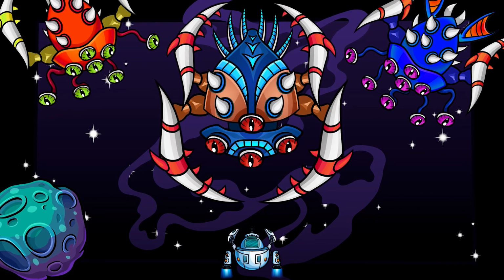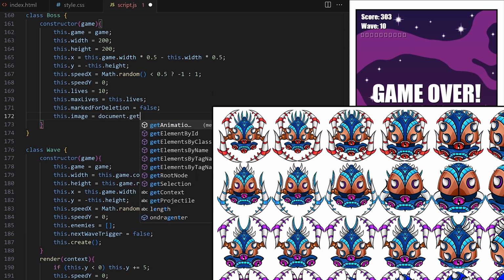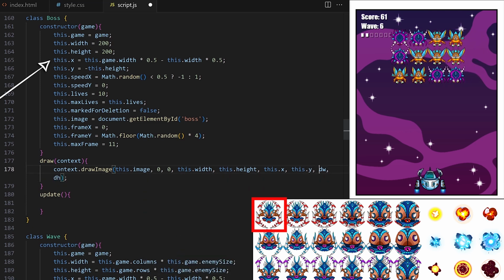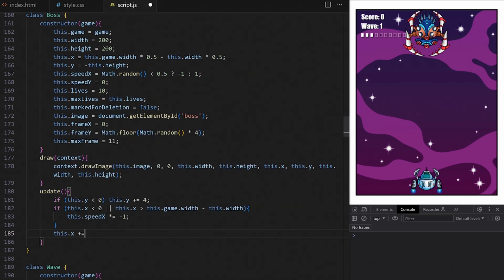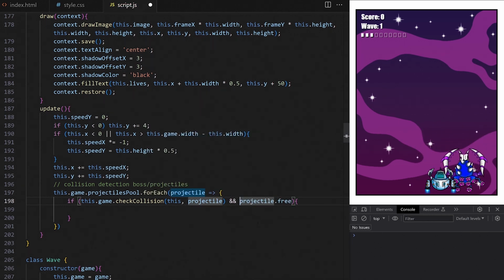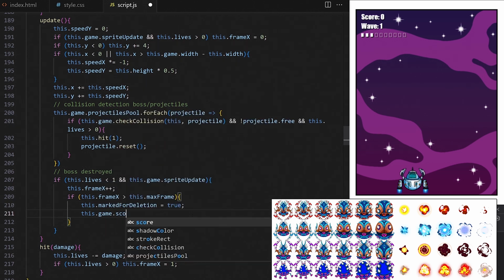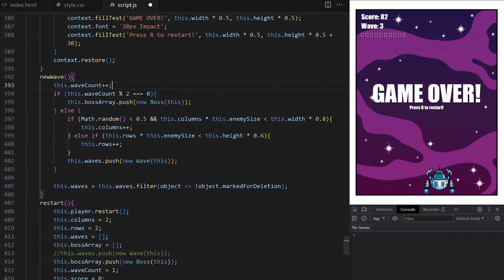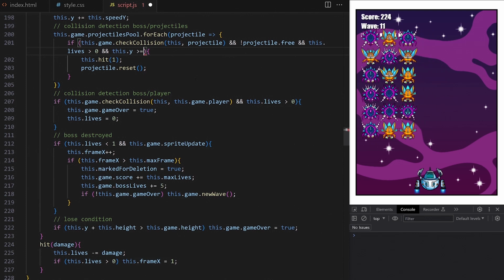JavaScript RETRO Games: Boss Battles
Randomized boss encounters will make our game challenging. Each new boss will have more lives than the previous one. How far can you go?

Today we will design and implement randomized boss battles and we will make them a part of our JavaScript Space Invaders game. Have fun!

🚀 Full EXTENDED version includes: 4 unique enemy types, full source code from 8 stages throughout the project, 8 boss skins, super weapons and more. Check out the trailer and feature overview

(if you can't download the files, try to use a different browser or VPN to change your country, also leave a comment so I can fix it)

Today we will learn:
How to implement a basic boss fight
How to animate boss creatures in HTML canvas
How to give bosses growing health pool and integrate them to come periodically along with the enemy waves
How to animate sprite sheets using built in JavaScript drawImage() method
...and more